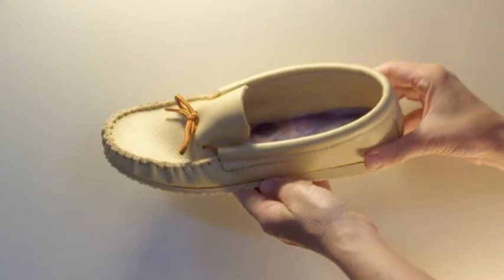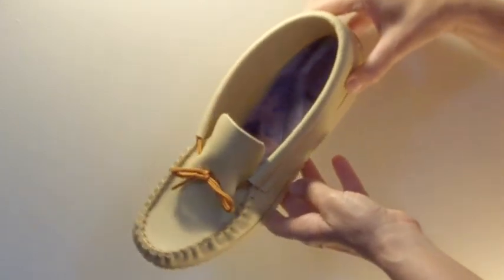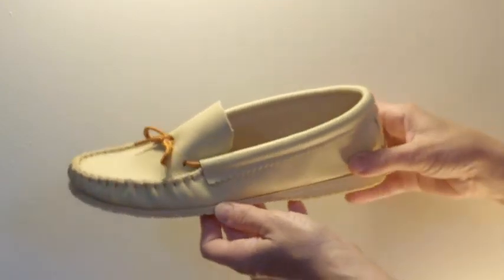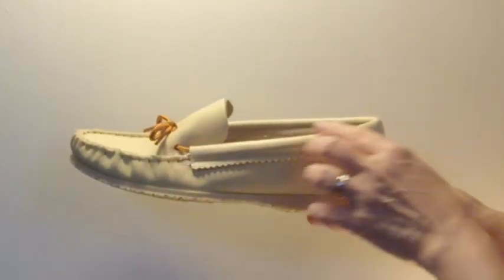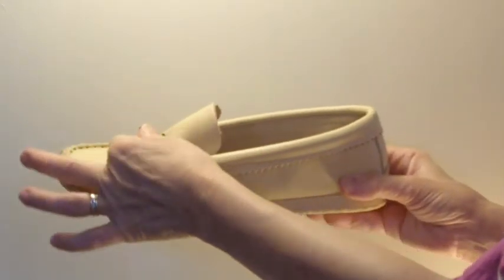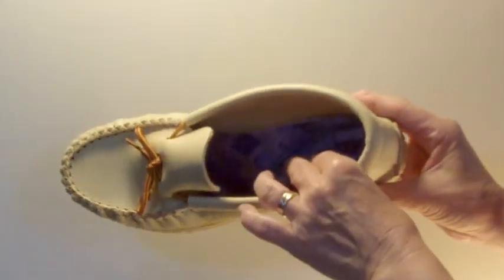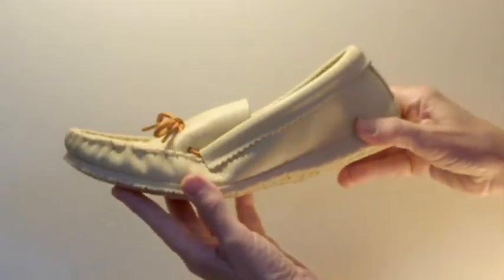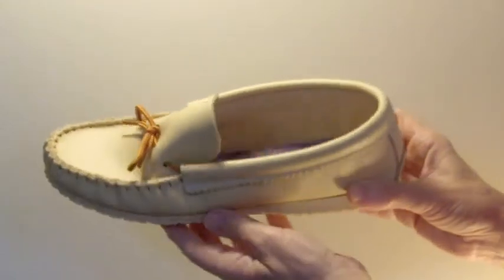Mens Leather Moccasins, made in Canada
Mens Leather Moccasins, very durable camping sole, perfect for indoor and outdoor use.
Native made in Canada.